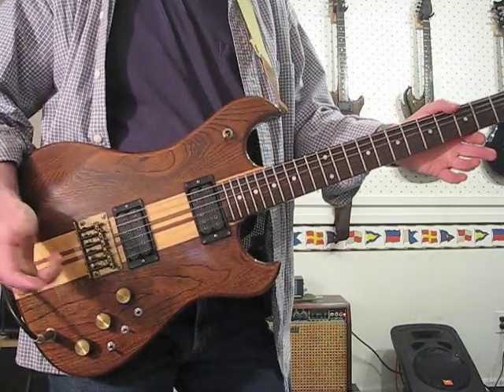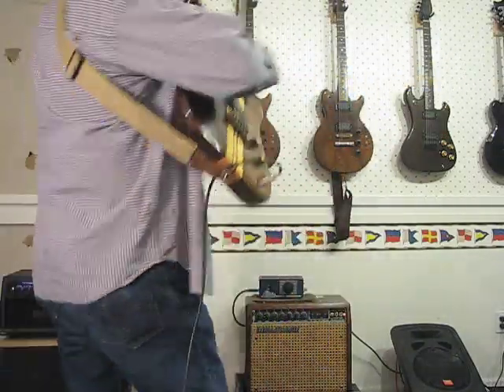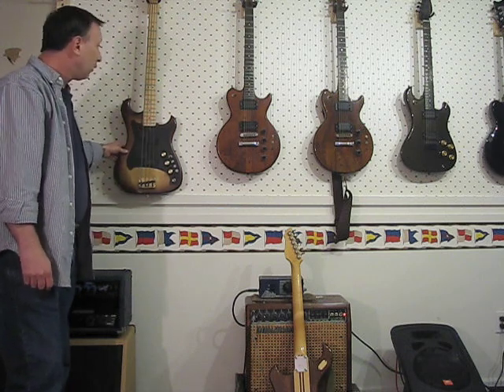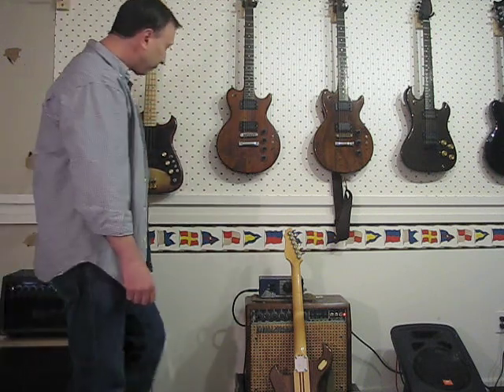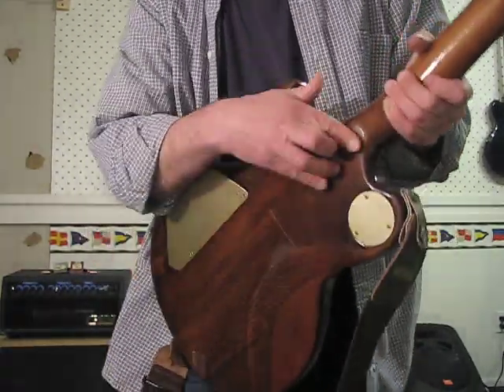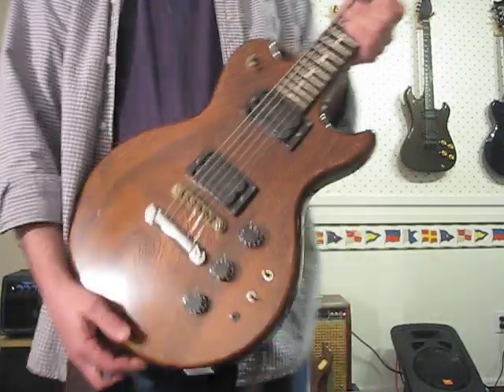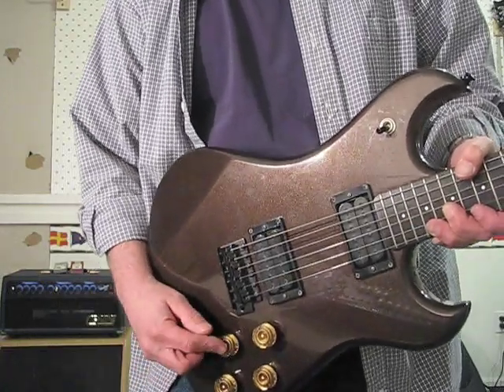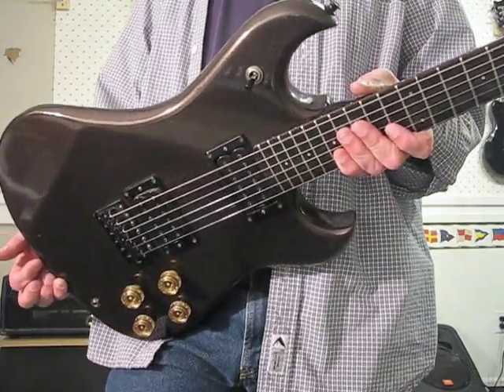Active Electra Guitar Collection All Five Powered EQ Models!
Here are all five Electra Guitars with the Active Electronics, or Powered EQ setups.  These guitars have a small printed circuit board mounted inside the control cavity and are powered by a pair of 9volt batteries.  They have the ability to boost treble or bass frequencies in addition to a variable boost in signal strength, controlled by its own active volume knob.  Often overlooked or misunderstood, these are great guitars for performing and allow players to go from shimmery clean to swamp meltdown distortion with just a turn of the active knob.

Active Models:

X150 Laminated Phoenix
X160 Phoenix in Metallic Brown
X250 Powered Invicta
X270 Powered EQ
X640 Active Phoenix Bass

It took me 3 years to collect all five models, enjoy!